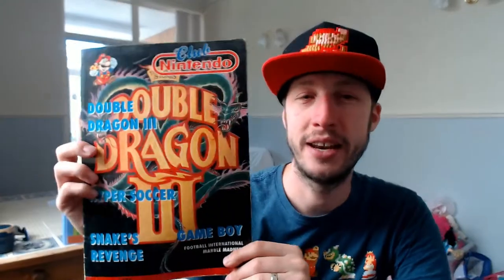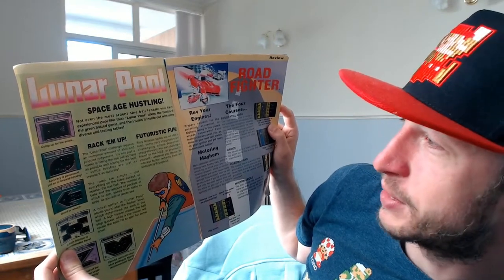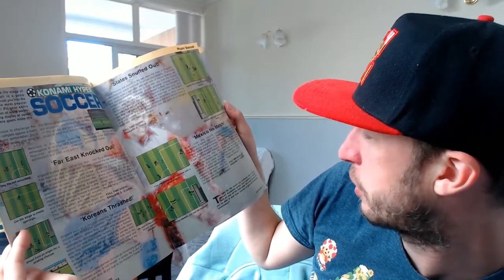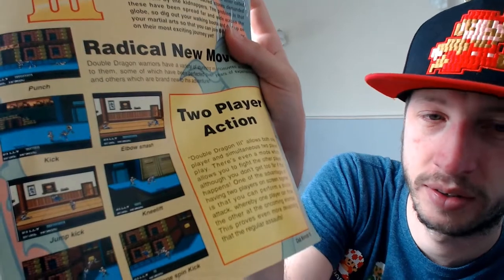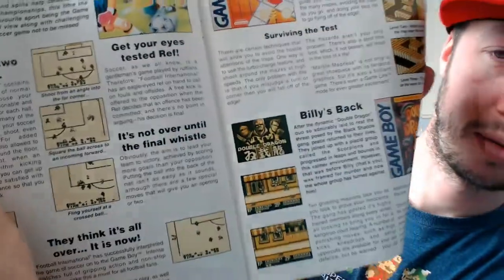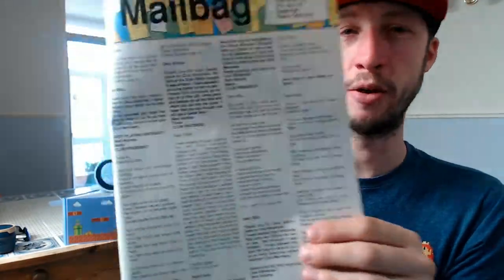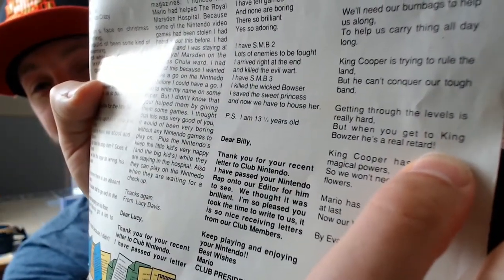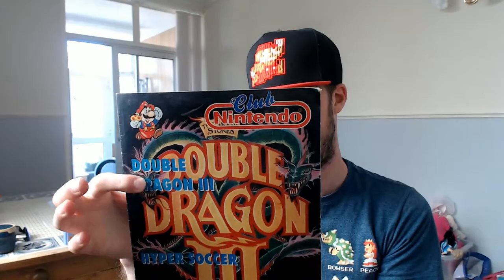Benjy Reads Retro - Club Nintendo !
Join me as i take a look through an old Club Nintendo magazine ive had in storage since 1992 !